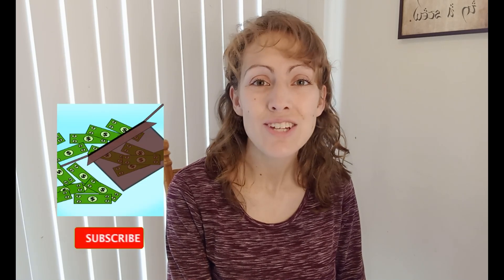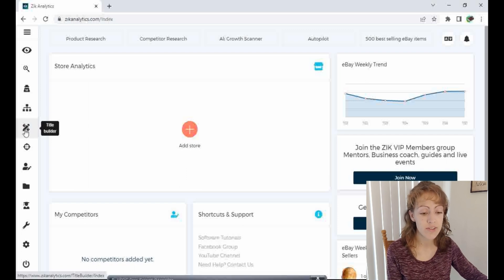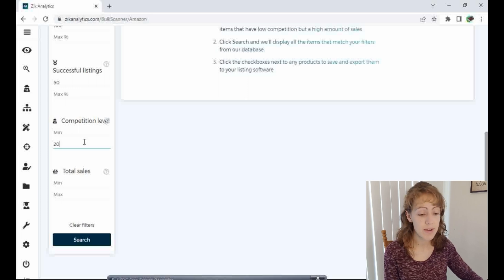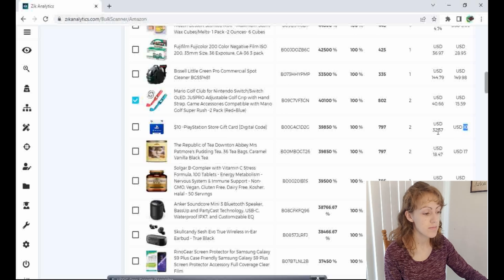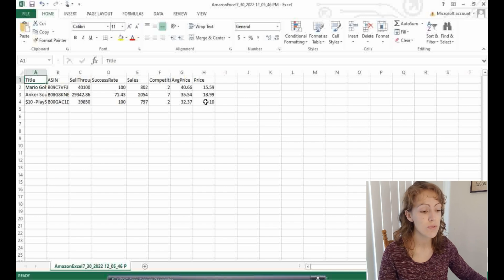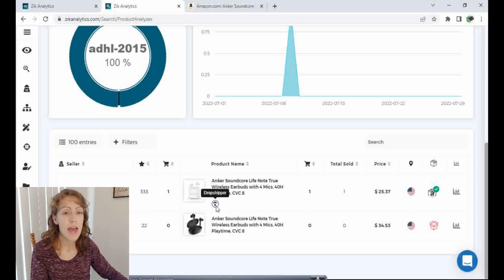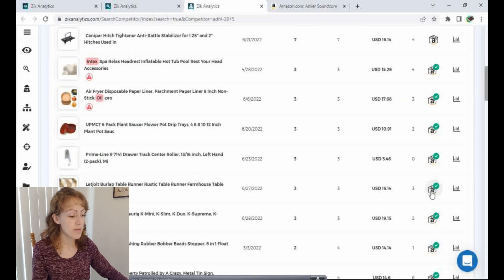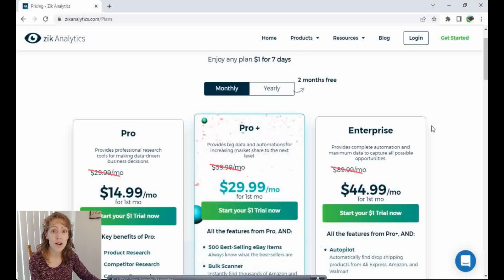How To Use Zik Analytics Turbo Scanner | eBay Product Research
In this video I show you one of the MANY tools ZIK Analytics has to offer in product research for eBay!

MATERIALS I USE TO SELL ON eBAY
Ring Light for Photos
10"X13" Poly Mailers
Postal Scale
Shipping Tape
Scotch Flex and Seal Shipping Roll

This is a great way to help out my YouTube channel.